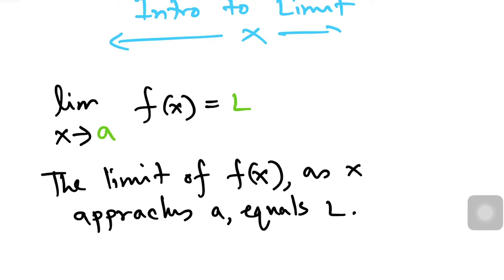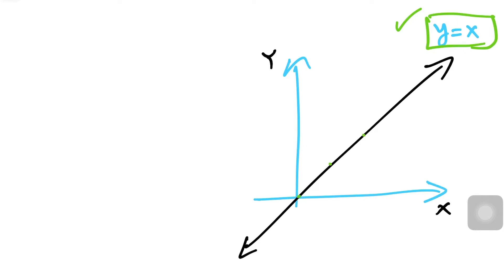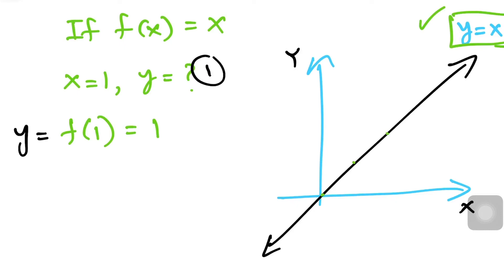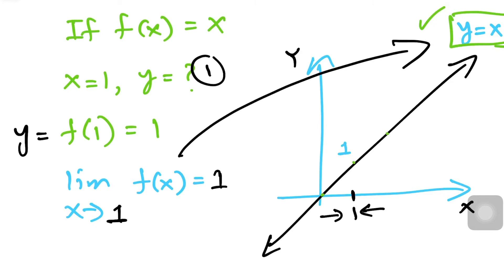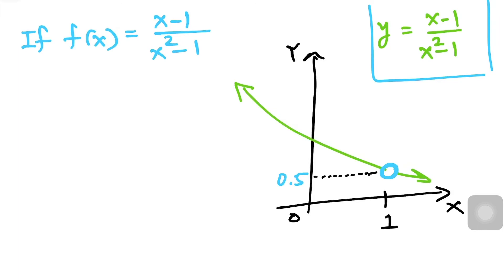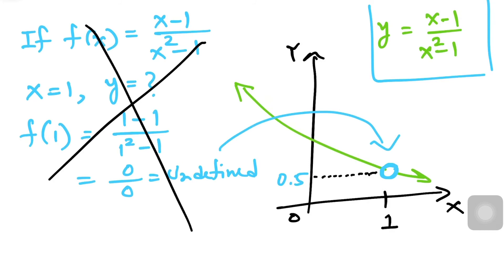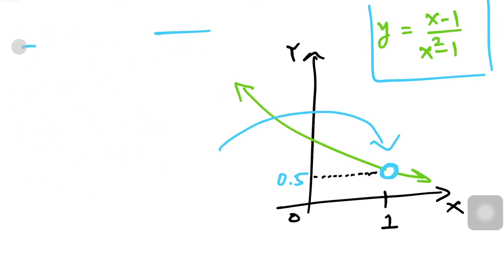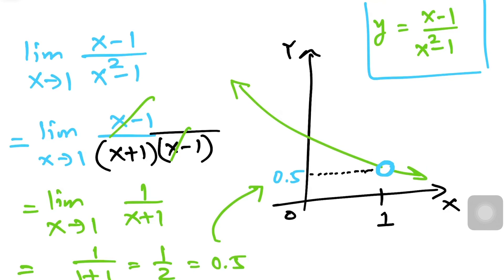Introduction to Limits (Calculus) | Part 1